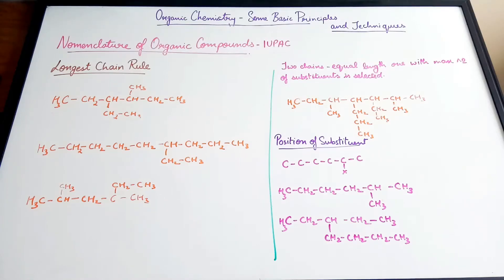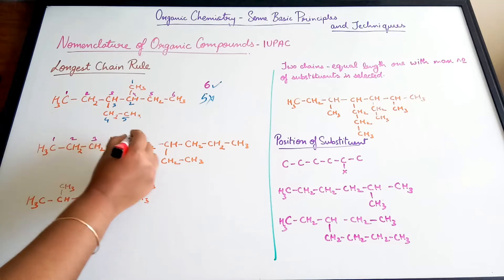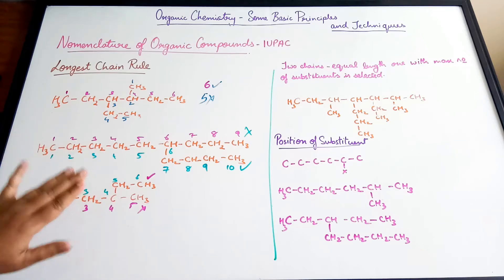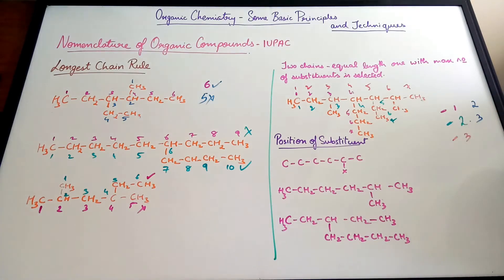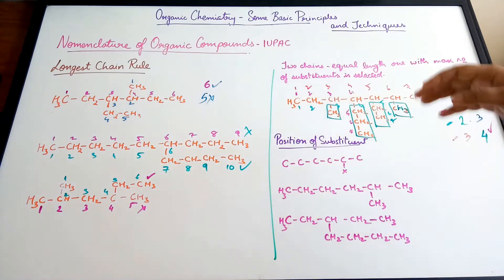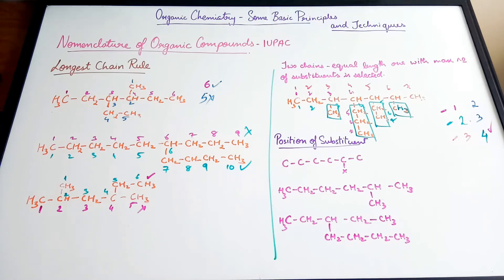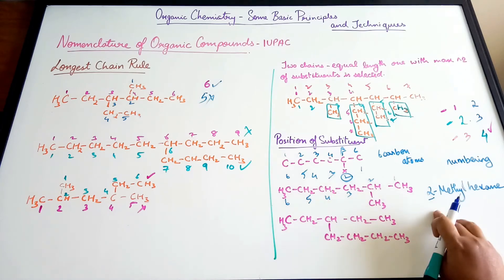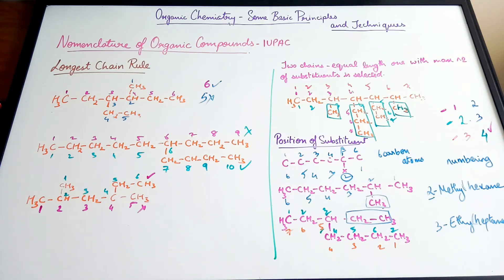Longest chain rule, Numbering substituents-Branched-chain alkanes - IUPAC Nomenclature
This video is about the fifth topic of the twelfth chapter (Organic Chemistry – Some Basic Principles And Techniques).
What is the longest chain rule?
Which chain should be picked if two chains are possible with an equal number of carbon atoms?
What is a locant?
How is the carbon chain numbered when there are substituents?
Check out the next video on the topic- IUPAC Nomenclature (Branched-chain alkanes): First point of difference rule